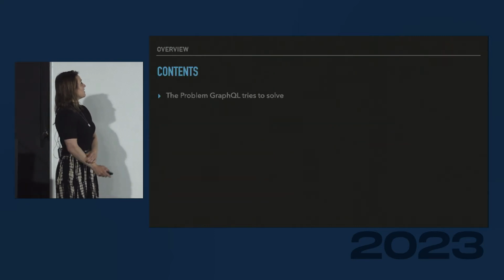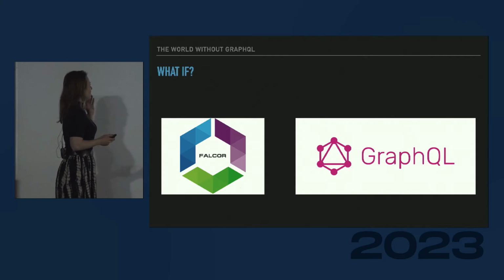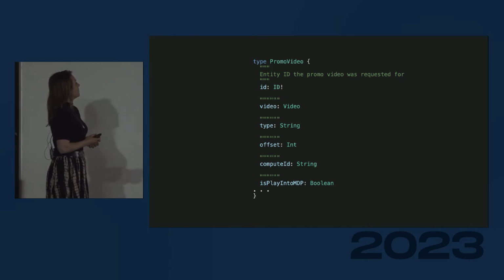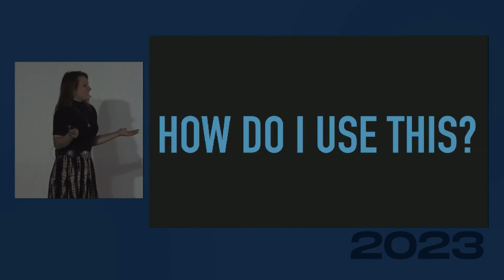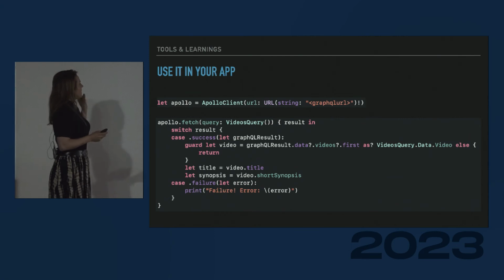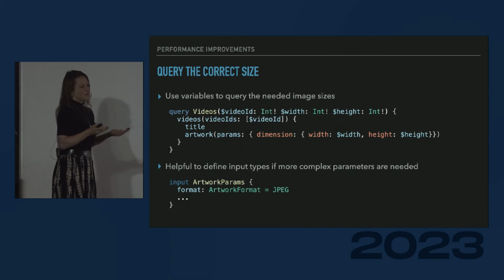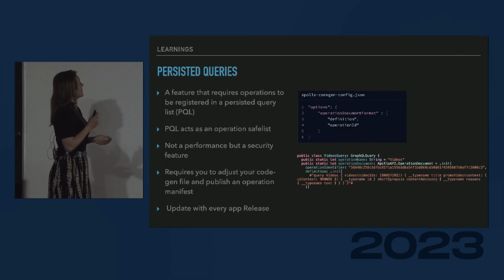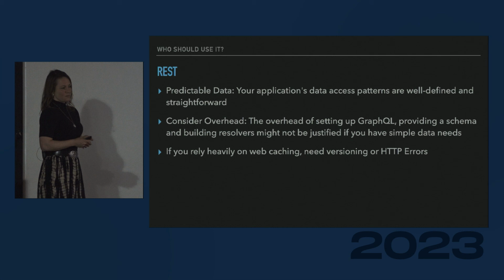"Adopting GraphQL" by Carola Nitz